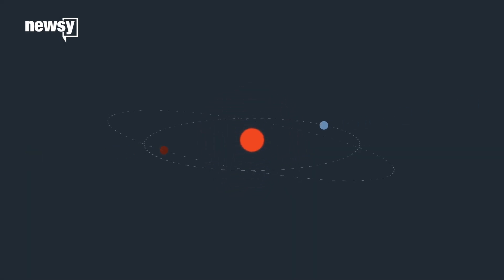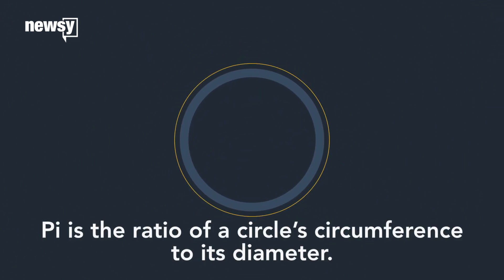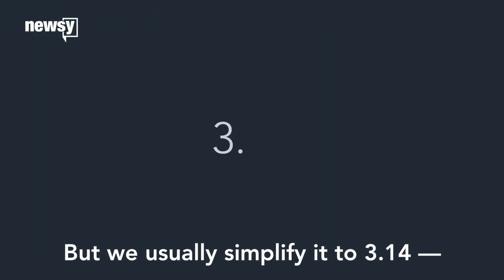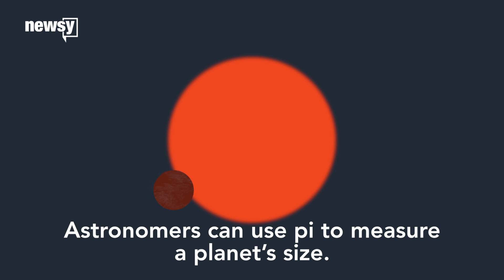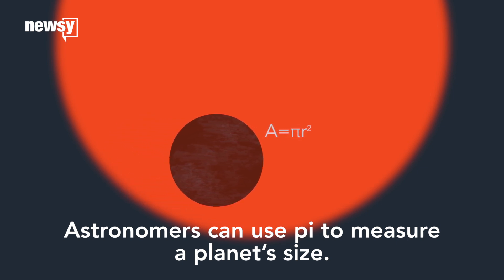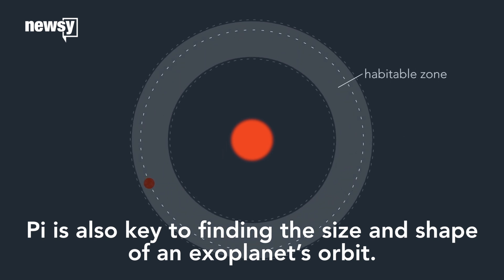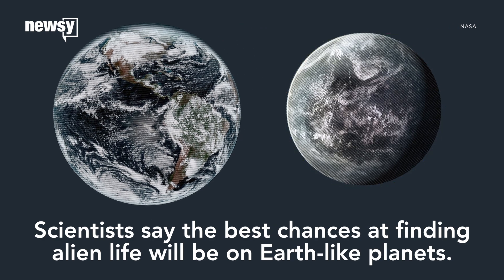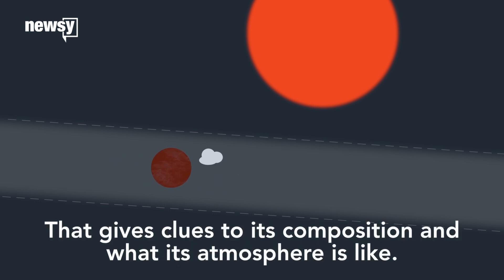How pi helps astronomers find habitable planets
On Pi Day, astronomers use pi to make big discoveries.